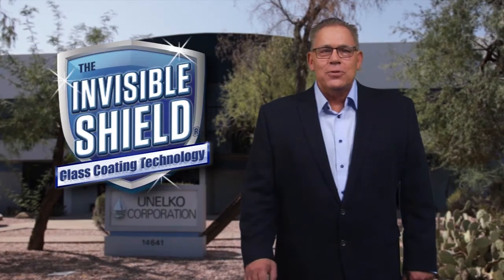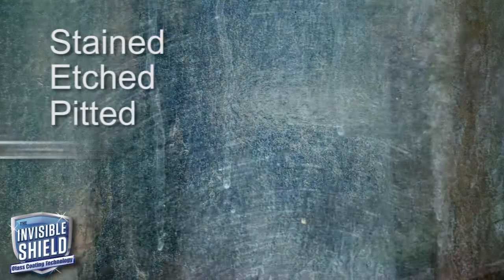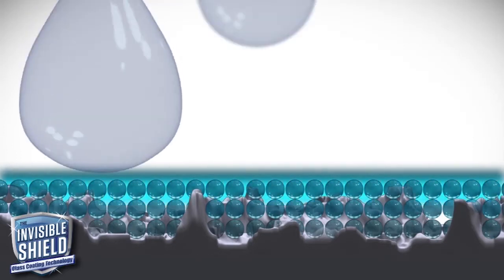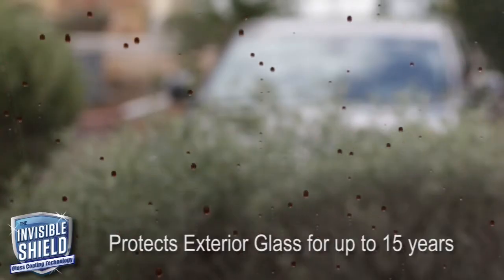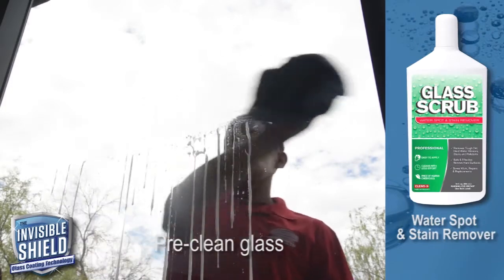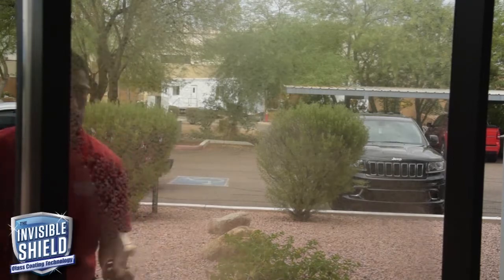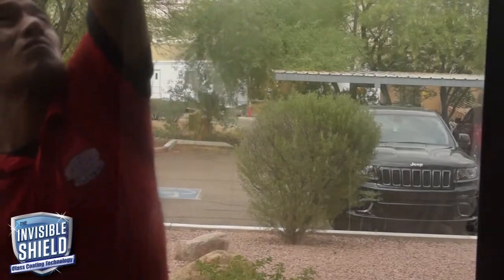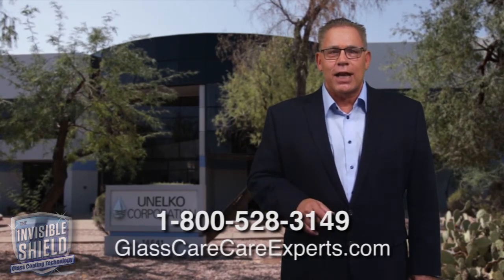Invisible Shield Glass Coating Application by UNELKO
The Invisible Shield Coatings keep glass in a clean, clear and corrosion-free condition and are recommended by many major glass manufacturers, glaziers, distributors and end-users worldwide.  The original Invisible Shield® Glass Coating and New Invisible Shield PRO 15 are high performance, ultra-thin polysiloxane coatings that durably seal and protect glass to reduce the wear, penetration, adhesion and buildup of soil, minerals, contaminants and scratches for easier and less costly maintenance, improved appearance and extended life. Glass that is durably sealed and protected with the Invisible Shield Glass Coating can be maintained in a “like new” and pristine condition for improved appearance indefinitely. The Invisible Shield is the effective, low cost solution to the ongoing deterioration, degradation and improved cleaning of residential and commercial glass.
Unelko has more than 40 years in the research, development and manufacture of specialty cleaners, water repellents and protective coatings for the preservation, enhancement and “easy clean” benefit of glass and other surfaces.